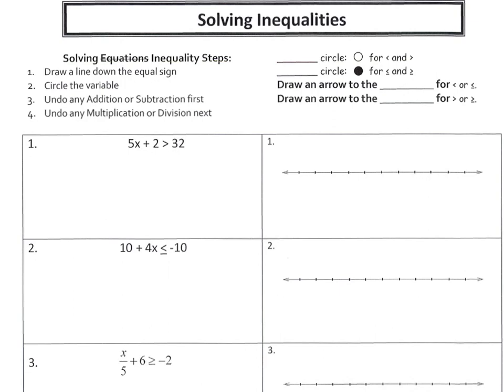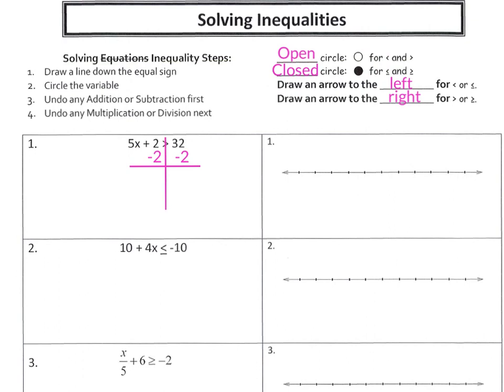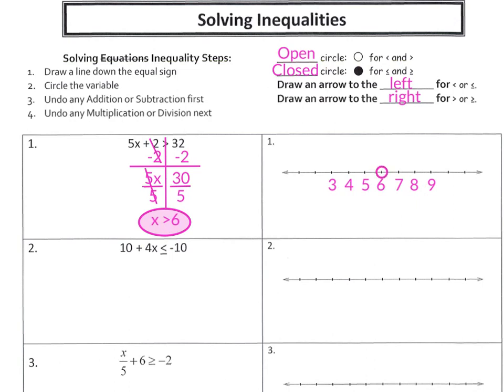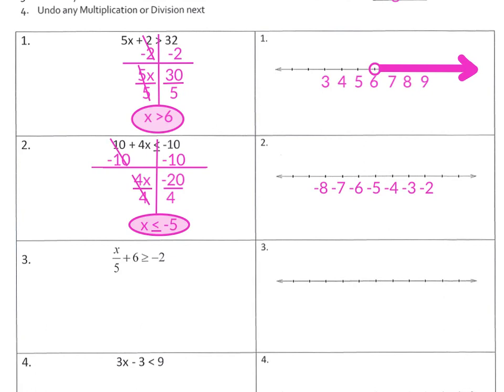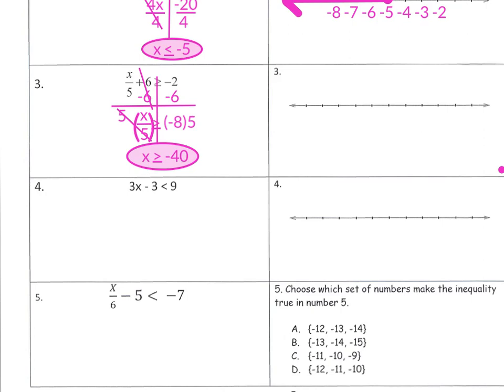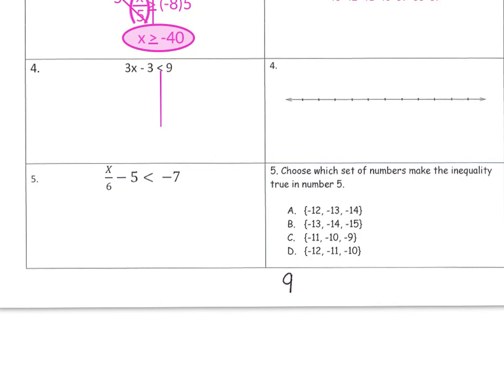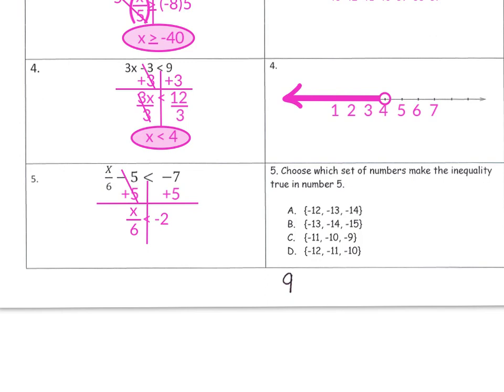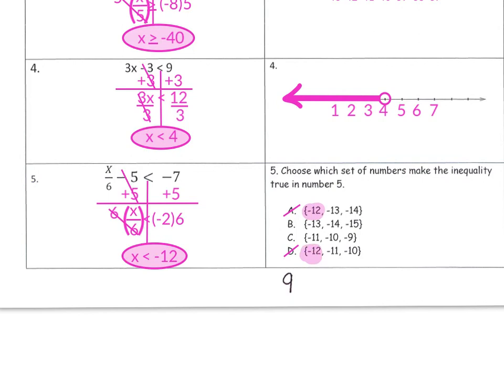Final Exam Review Packet 2023 - Zitzka and Kelm 1.mp4